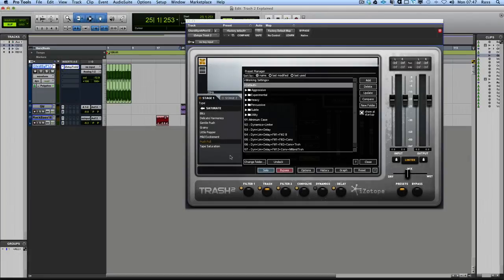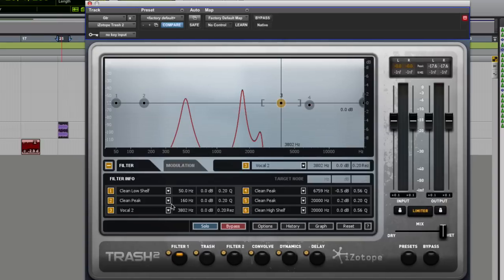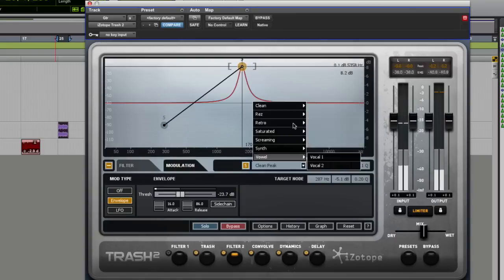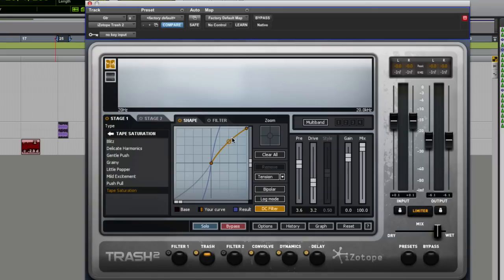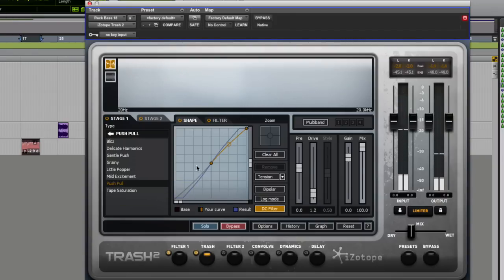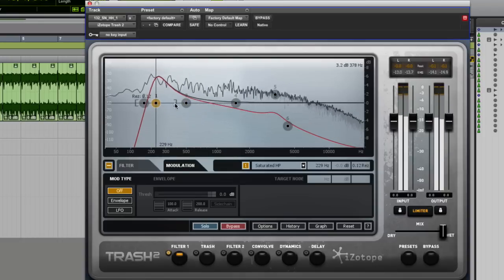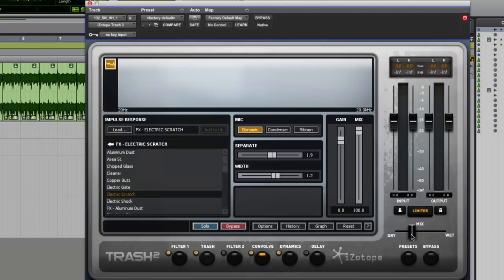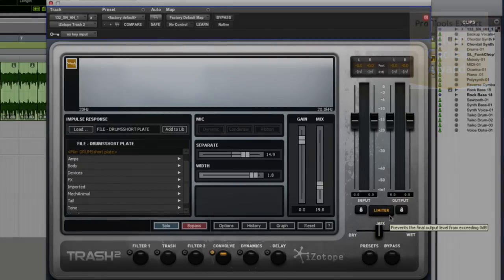iZotope Trash 2 - Extended Video Review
Russ takes a look at the new iZotope Trash 2 plug-in and finds out that it offers far more than one would first think.

This is an extended video with in depth show and tell.